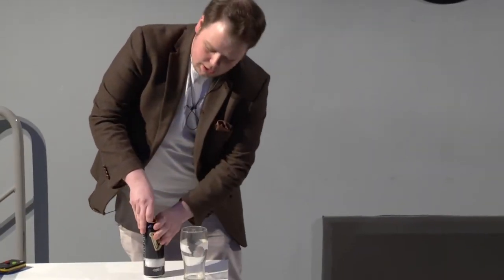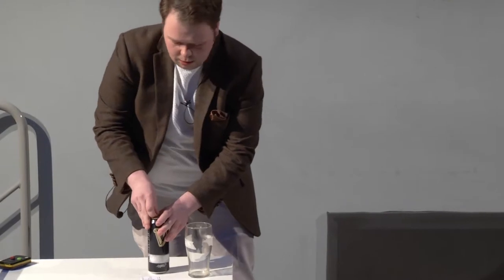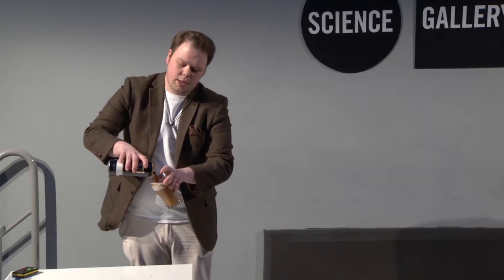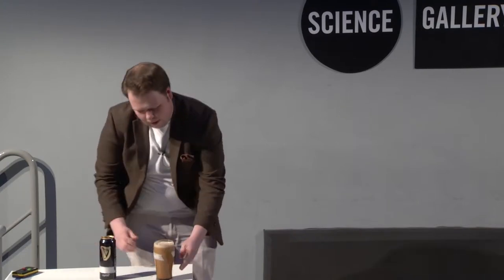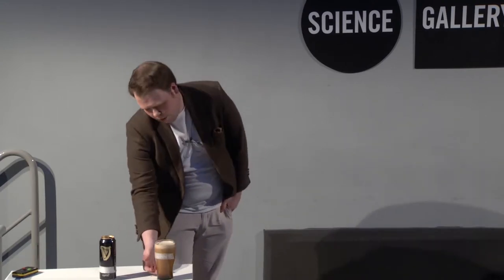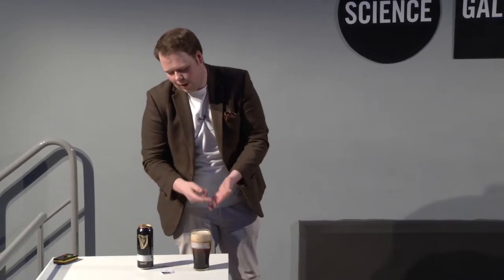Black Magic: The Physics behind Guinness | Rob Cross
FameLab Ireland Final 2017

What is it about a pint of the black stuff that has captured physicist Rob Cross' imagination and scientific curiosity? Why the bubbles of course!
If you've ever watched a pint of Guinness settle, and wondered why the bubbles seem to be defying gravity by going down instead of up, fear not - FameLab once again delivers the answers.

Having previously studied Applied Physics at University of Limerick, Rob hopes to complete an MSc in Statistics in the future. He has loved science from a young age, and is Chairperson and Speaking Coach to the UL Science Society. Rob also hosts his own radio show on ULFM, is interested in politics and writes his own poetry.